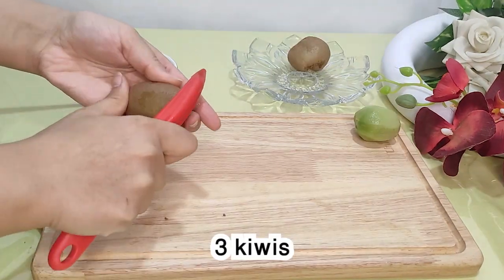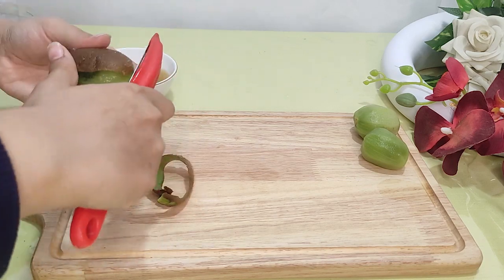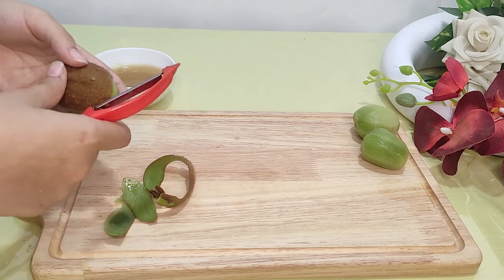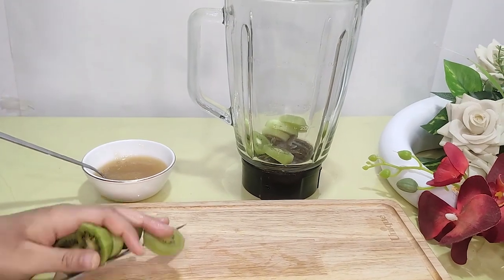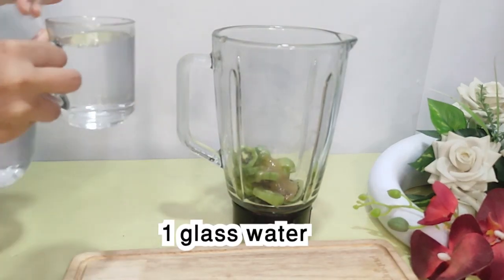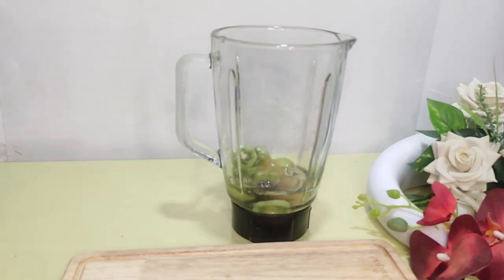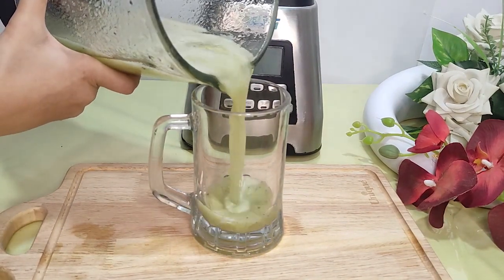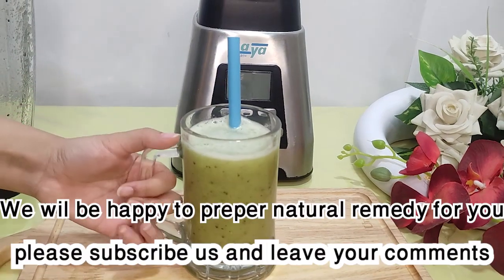Our 15-Years of Experience in Treating Diseases! Treatment of Constipation!! Kiwi & Honey Smoothie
Hello dear friends and companions.we are happy for watch our videos.
In this video, we are going to show how to prepare a kiwi and honey smoothie and talk about the properties of the blooming kiwi fruit.
I hope it will be useful for you.
Properties of this fruit:
 1- Kiwi is one of the best fruits for treating constipation because of its high fiber content.
 2- Kiwi is in the group of alkaline fruits, which can cause a good balance of acid and base in the body and freshness and youth of the skin.
3- This fruit can cause the dilution and decrease of blood concentration and the risk of various types of strokes due to its reducing properties on the triglyceride level.
4- This fruit contains nutrients such as antioxidants and serotonin, which can be beneficial in treating sleep disorders.
5- Due to having lutein and zeaxanthin and vitamin C and D, it is useful for the eyes.
6- It prevents hair loss and has magnesium, zinc and phosphorus, which strengthens and increases hair growth. Omega-3 fatty acids in kiwi seeds are useful for treating dry and damaged hair and treating dandruff.
7-Copper in kiwi preserves the natural color of hair
8- Kiwi is one of those fruits that diabetics can eat without worrying about their health
9- Kiwi can help prevent colon cancer. The flesh of this delicious fruit contains soluble fiber, which helps the growth of beneficial bacteria in the colon and reduces the risk of cancer.
In order to increase the use of natural and organic foods, which is our wish, please share the videos.These are our 15 years of experience in the field of healthy lifestyle.
0:00 - 1:27 how to make ginseng mixture
1:27 - 2:36 cinnamon tea
2:36 - 3:28 Saffron tea